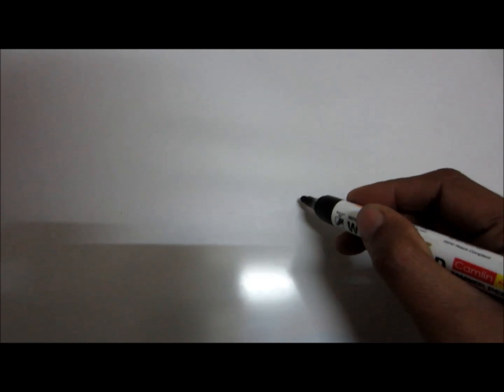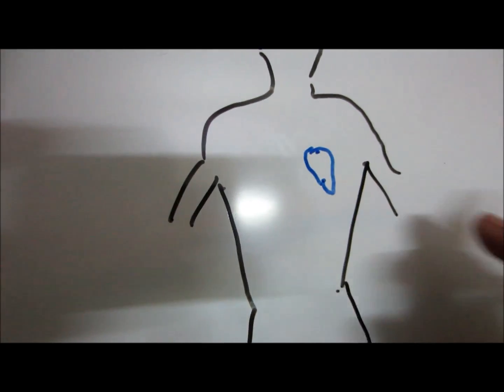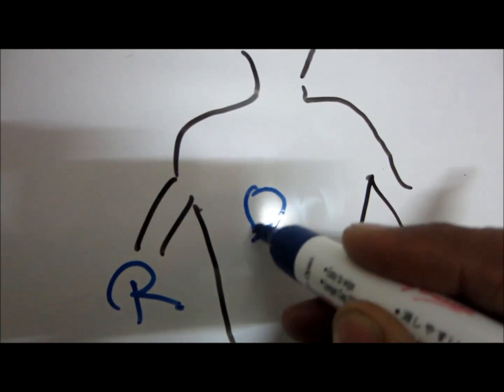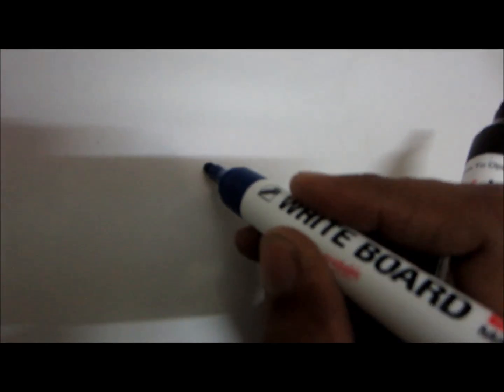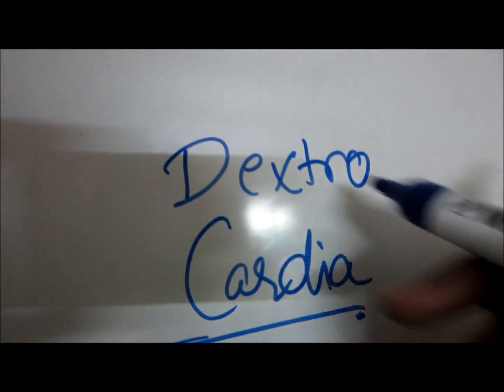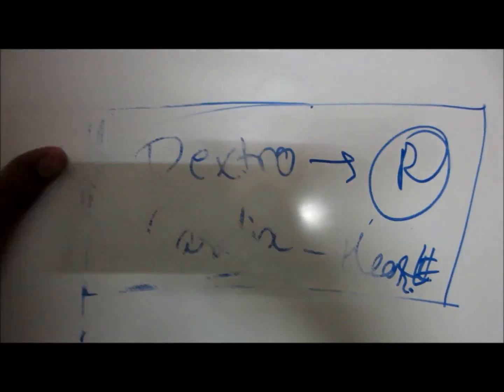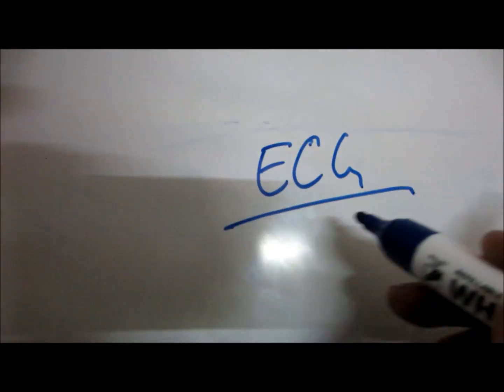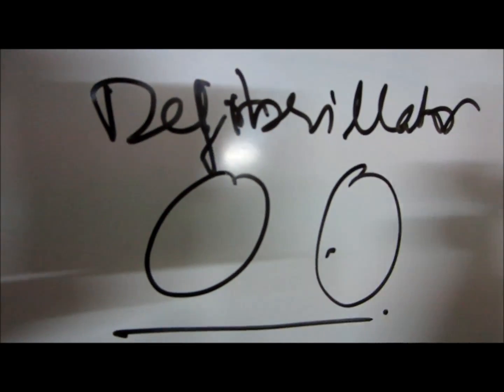What Is Dextrocardia ?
Here you can see a condition where you will see that heart is present on right side of the candidate, which is usually present on left side in thoracic cavity, which is clearly seen in the chest x-ray P.A View.